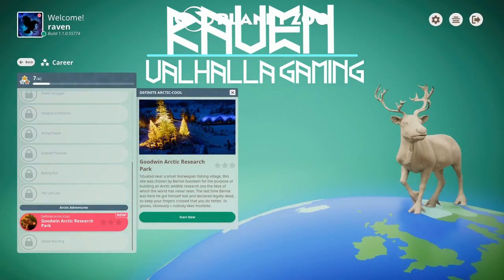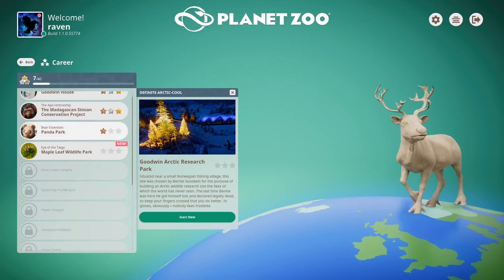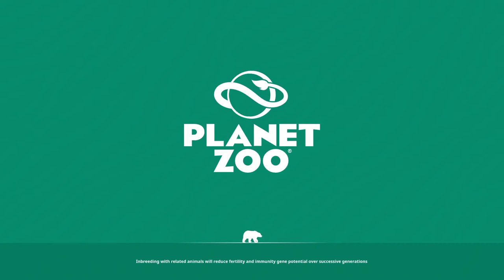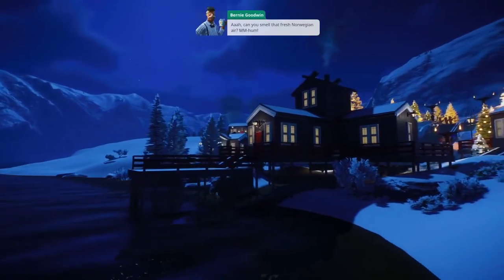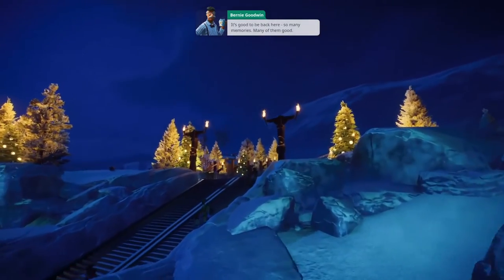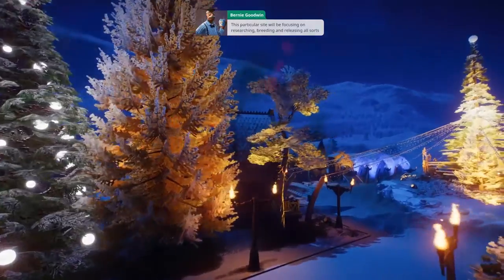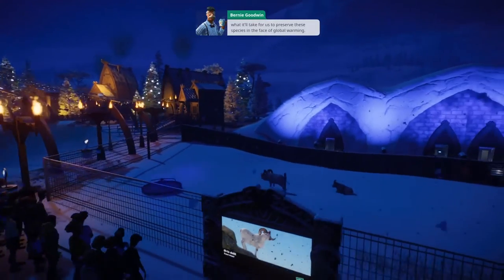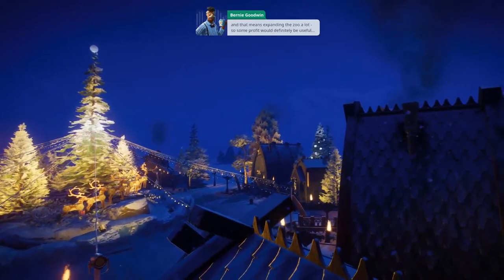Planet Zoo PT5: It's snowing!!!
Well, Raven got her hands on the Planet Zoo DLC so here we go!

Use (YULE20) to save 20% until January 1st.